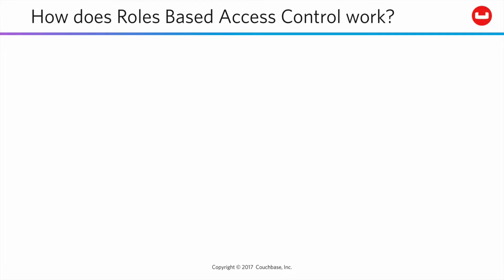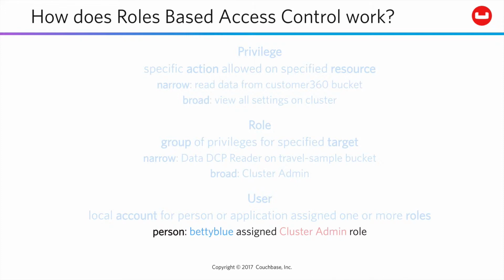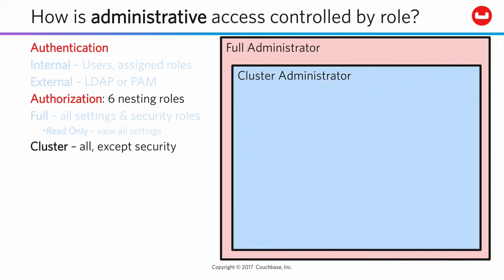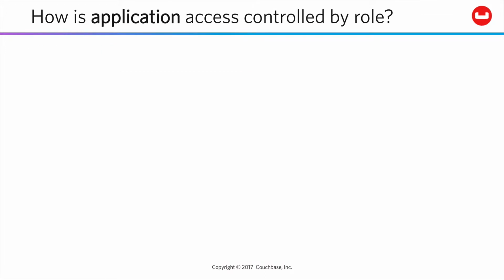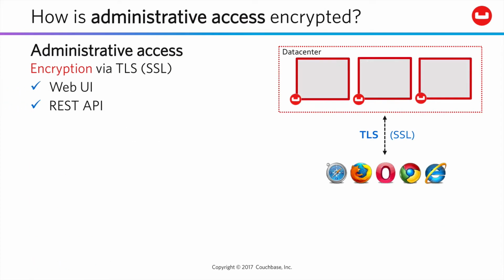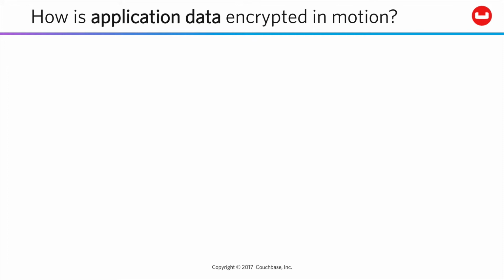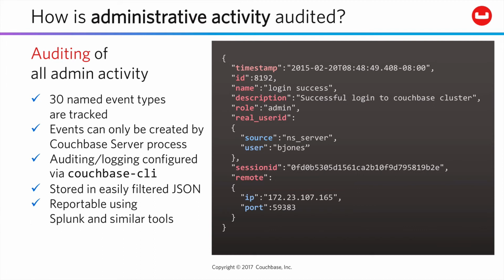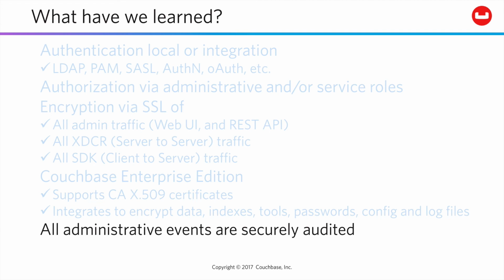CB030 Lesson 10 - How is Couchbase secured?